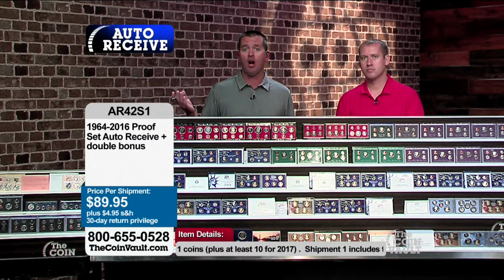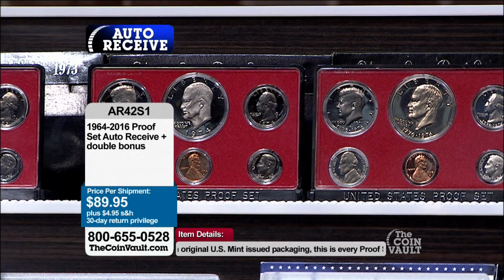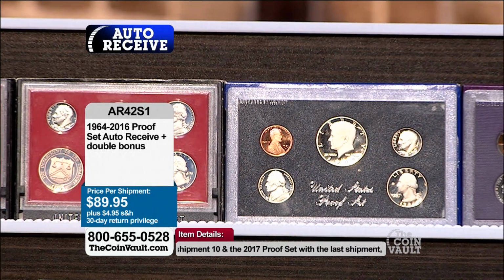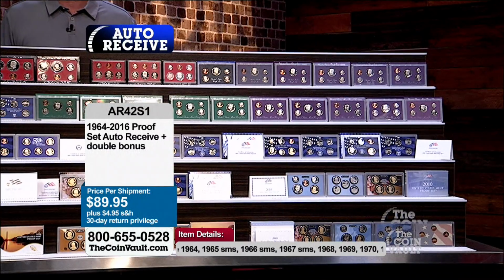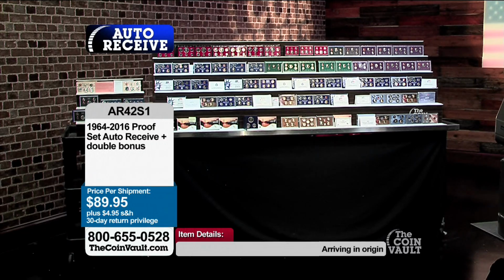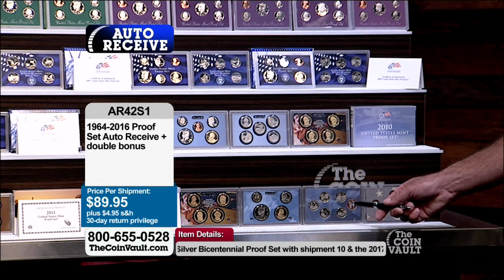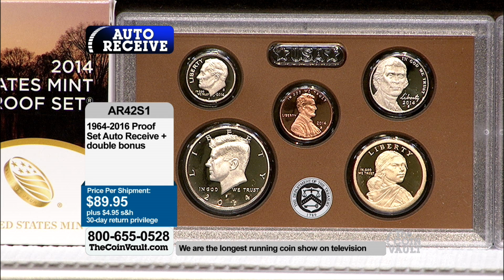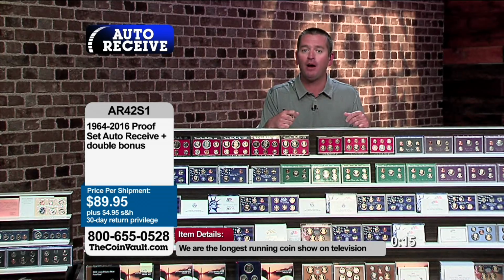AR42S0 1961 2016 Proof Set Auto Receive